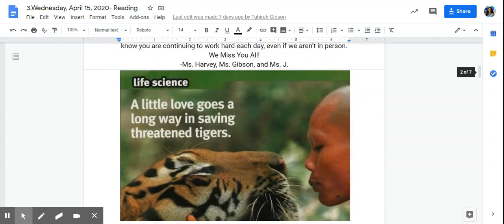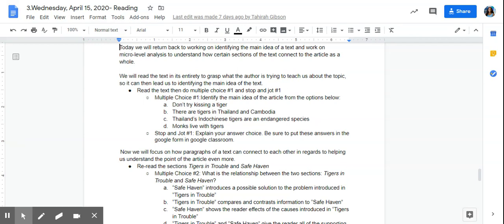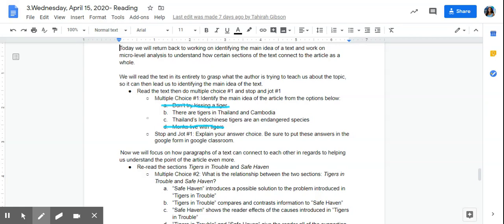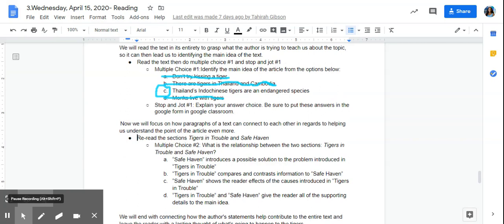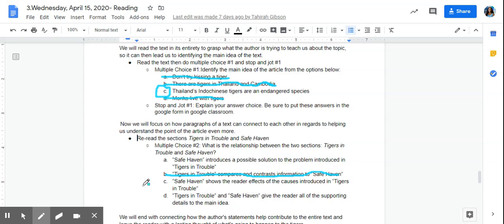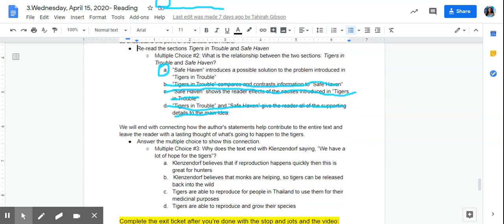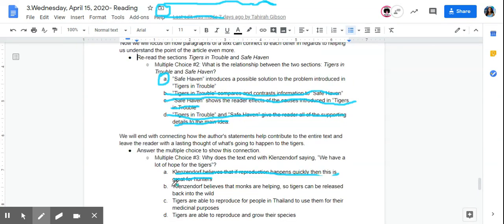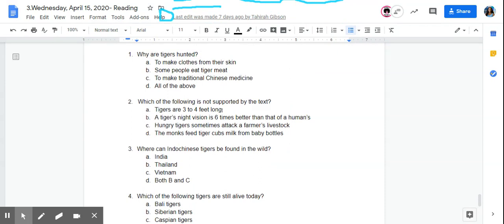Reading Wednesday April 15th